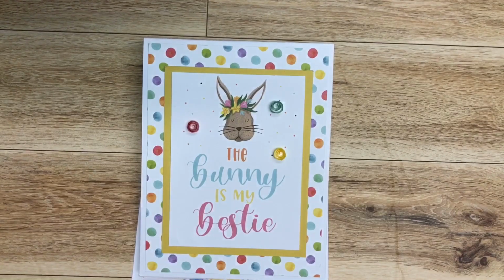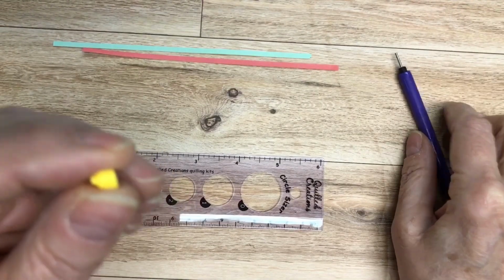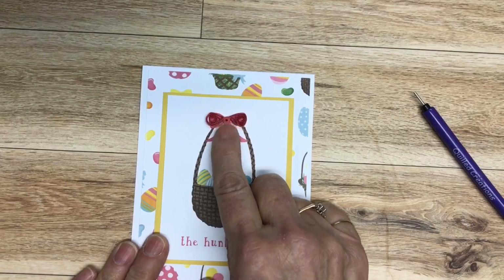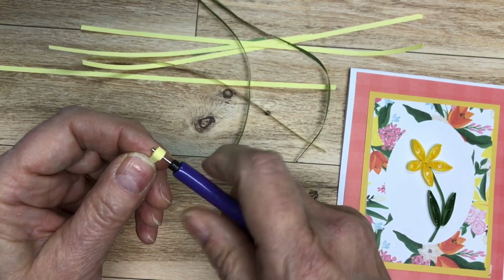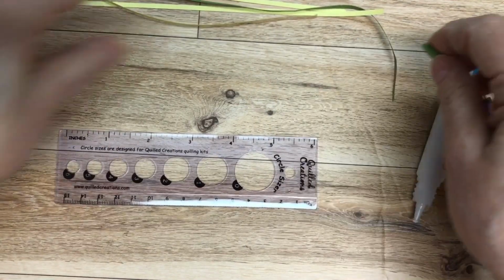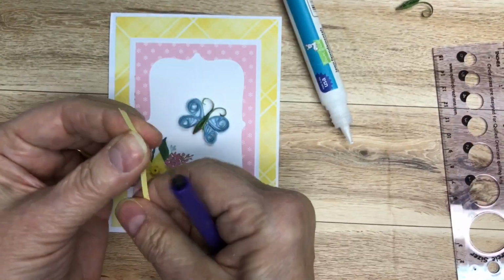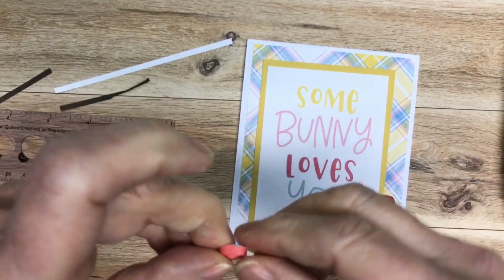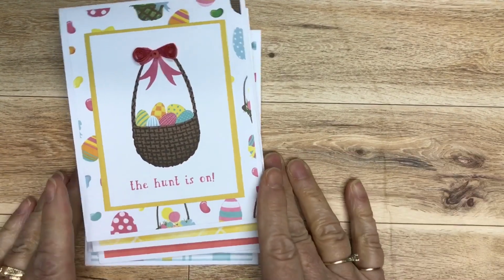Beginner Quilling 2020